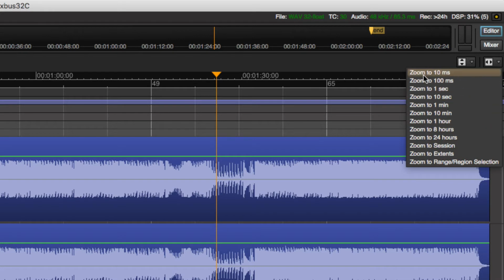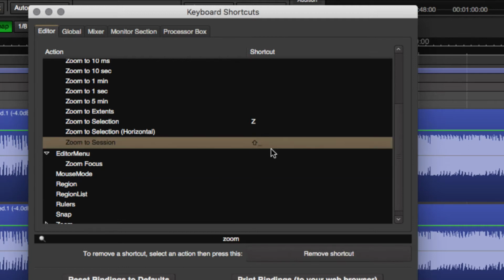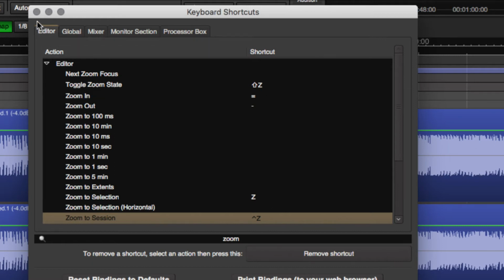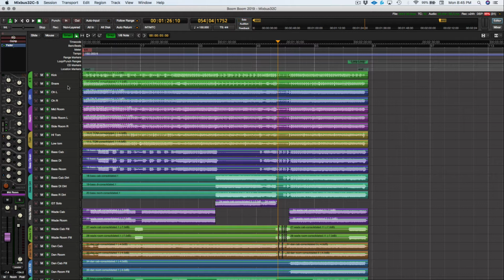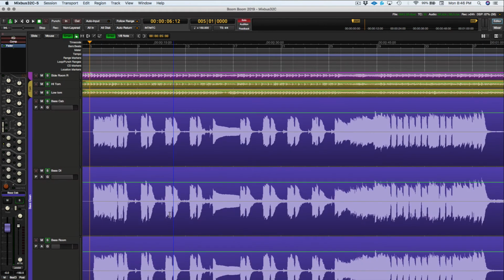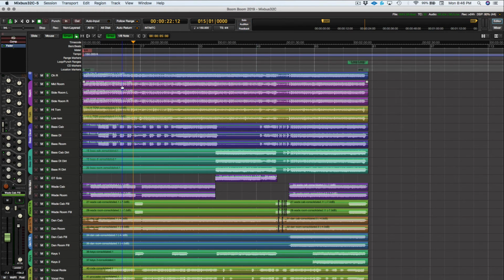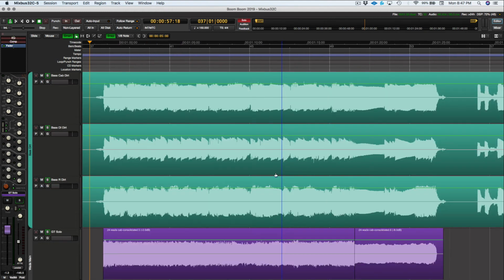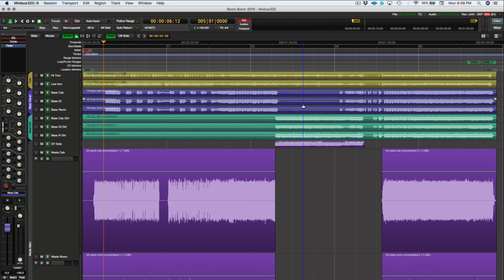Horizontal Zoom Options |Harrison Mixbus Video Manual